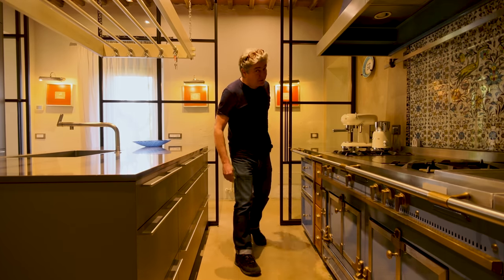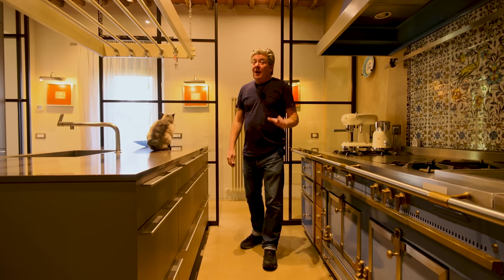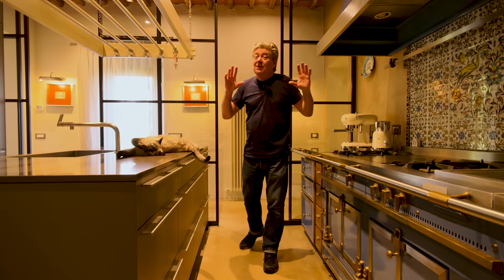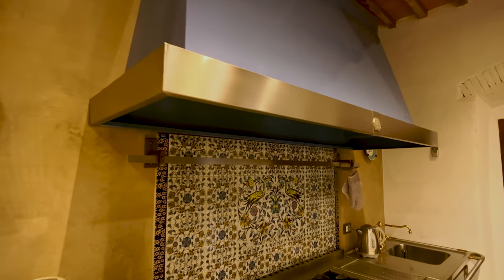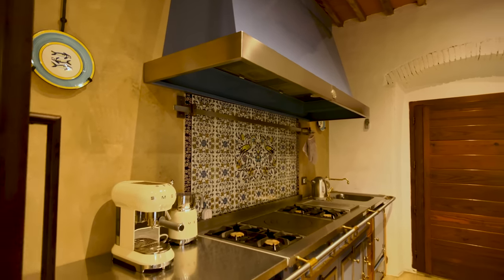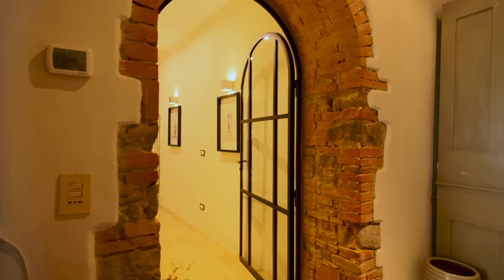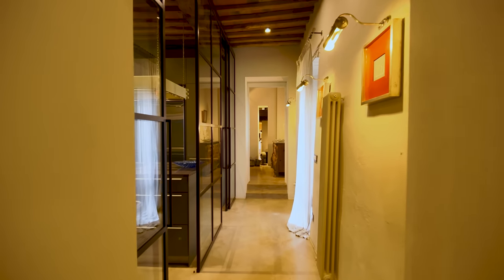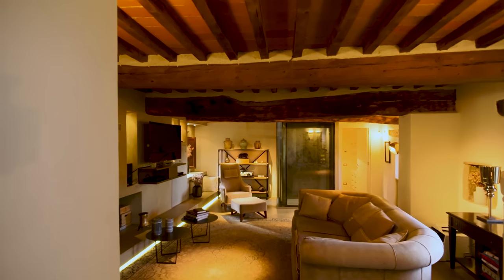Tour this luxury house in TUSCANY..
WOW! Absolutely unbelievable interior designed Tuscan farmhouse FOR SALE.

My name is Nick Ferrand and I love Italian property, Italian architecture, Italian design and all things Italian. This week's One Take Italian Property Tour is one of the best Italian properties have have filmed.

This wonderful property of approx. 985 sqm, immersed in the hills of the municipality of Bucine in Tuscany is on three levels and arranged as follows.

In the basement we find the first of the apartment of approx. 140 sqm, a finely restored suite consisting of a very bright kitchen and living area with access to the garden, a double bedroom also with exit to the park and a small hallway leading to the bathroom with bathtub.
A beautiful winter garden leads to the ground floor, where most of the principal dwelling of about 390 sqm is developed.

We find a delightful dining room that divides the two wings of the property; on the left wing there is the living room, which is very well-kept and equipped with a lift to go up to the first floor, a bedroom and a bathroom with tub. On the right wing, on the other hand, there is the professional kitchen with external access, a service bathroom, the technical rooms and the laundry room. On this floor there is another very large living area currently used as a common room.

The main dwelling is further developed on the first floor, which can only be reached by lift, where we find a double bedroom, the master bathroom and a beautiful walk-in wardrobe.

On the first floor, but through an external staircase, there is access to two other apartments.

The first, measuring approximately 140 square metres, consists of a living area with kitchen and balcony, from where you can reach a small courtyard, and a sleeping area with two bedrooms with shared bathroom and a master bedroom with en-suite bathroom and walk-in wardrobe. From here it is possible to enjoy the view of the pool and the garden.
The second apartment, measuring approximately 122 square metres, consists of a living area with kitchenette, bedroom and bathroom, and a loft reached by a very scenic staircase, where we find two more bedrooms.

Other buildings on the property are the studio-house, a 74 sqm annex located next to the pool on two levels. The ground floor houses a massage area with a Turkish bath, a service bathroom and a small storeroom, while on the first floor there is the studio.
The property also includes a 78 sqm dependence, on two levels, with a living area and kitchen on the ground floor and a bedroom with bathroom on the first floor.

Outside, the property is completed by a garden of 2713 square metres and approximately 1.4 hectares of land and features a parking area, various paved terraces, a loggia, an oven and a barbecue. The swimming pool, an infinity pool, measures 18x6 and offers a breath-taking view over the Valdambra valley.

STATE AND FINISHES

The property was completely renovated in 2018 with fine materials and a very refined taste. The wooden beams, typical of Tuscan tradition, and other elements have been enhanced and the property is fresh and very modern.

SERVICES AND UTILITIES
The property is provided with autonomous LPG heating system and the water supply is guaranteed by a well and the municipal aqueduct. The property also has air conditioning in the bedrooms.

USES AND POTENTIAL

The villa can be used both as a main residence and as a secondary home but also as a receptive structure thanks to its division into flats and all the comforts such as the spa area and swimming pool.

LOCATION

The property is located between Arezzo and Siena. The nearest village with all services is about 3 km away. Other easily reachable destinations are Castelnuovo Berardenga which is about 15 minutes (15 km), Rapolano Terme which is about 20 minutes (15 km) Arezzo which can be reached in half an hour (31 km) and Siena (33 km).

The nearest airports are Florence, which can be reached in about 1 hour (80 km) and Perugia, which is 100 km (1 hour and 15 minutes) away.

Special thanks to Rolling Hills for letting me shoot the property.

00:00 - Nick Ferrand's Italian Property Introduction.
01:03 - Let the One Take Italian Property Tour begin.
15:50 - Italian interior design. Apartment 2.
18:43 - Wine Cantina and Italian history.
21:54 - Italian interior design. Apartment 3.
26:35 - Infinity edge swimming pool in Tuscany.
30:29 - Tour of a Tuscan garden.
32:45 - Nick Ferrand's Italian property summary.